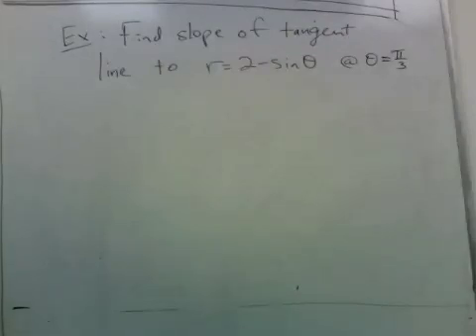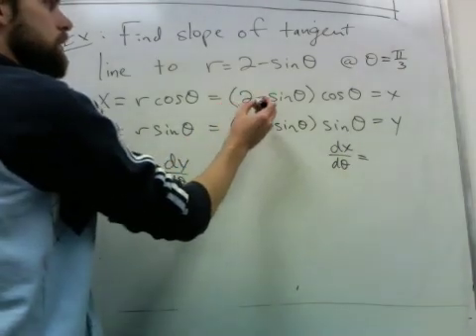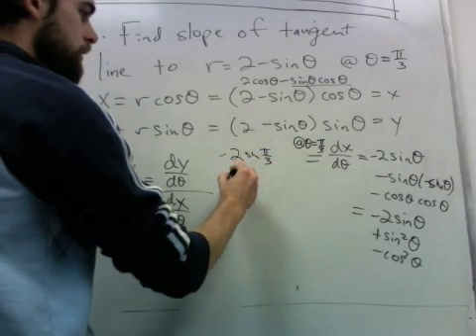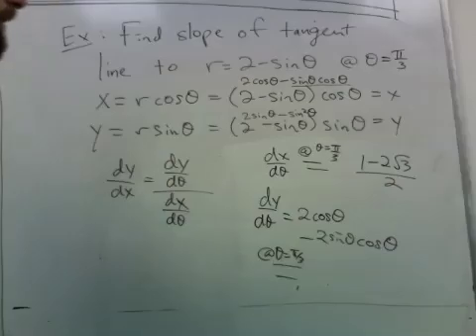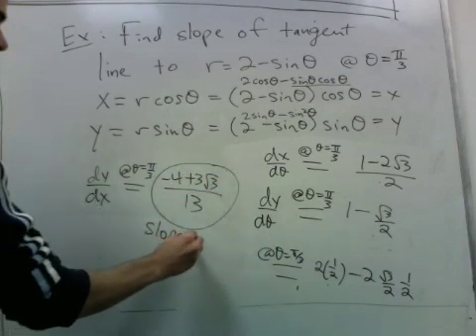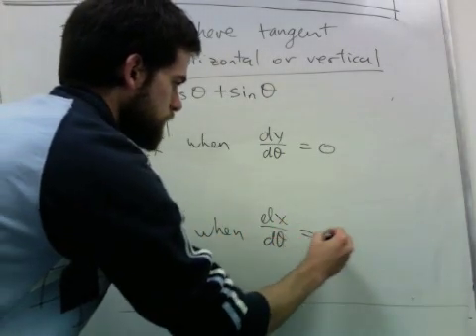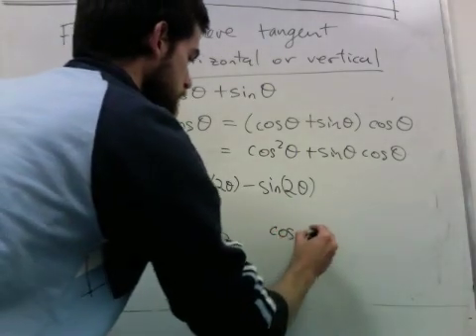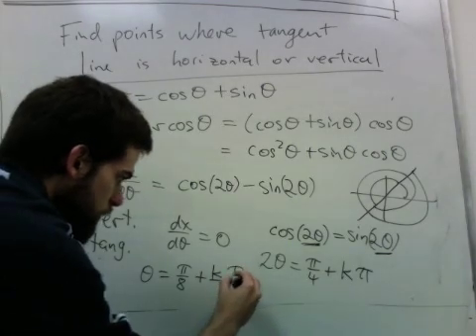polar coordinates part 3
In this video we apply calculus to polar coordinates and compute some slopes of tangent lines and look at horizontal and vertical tangents.